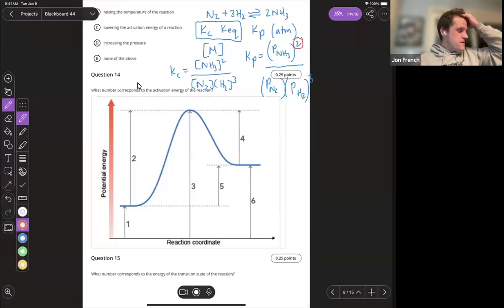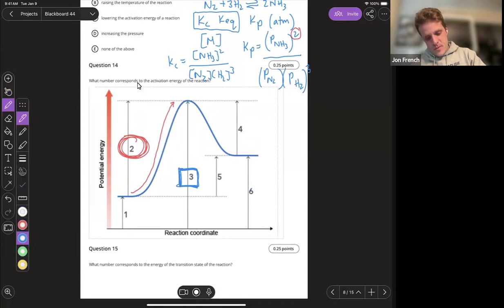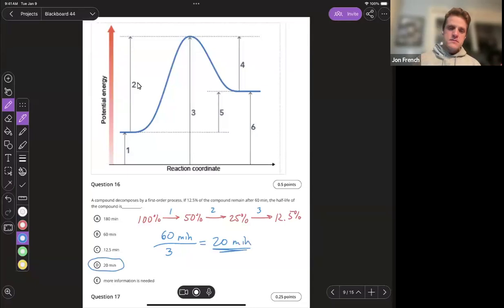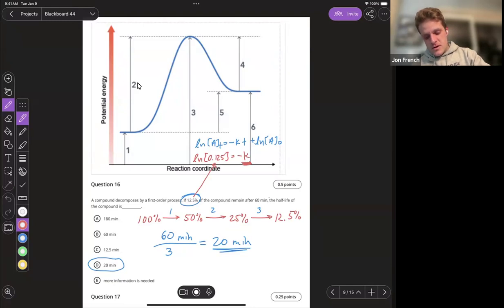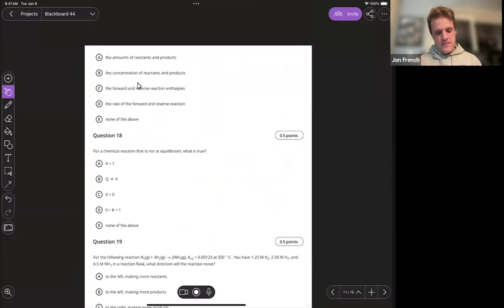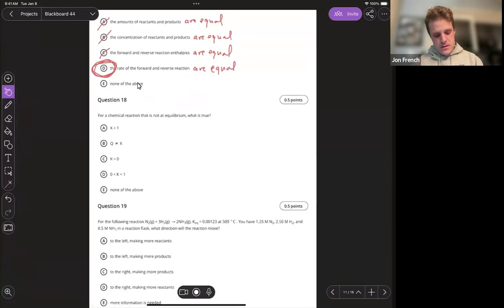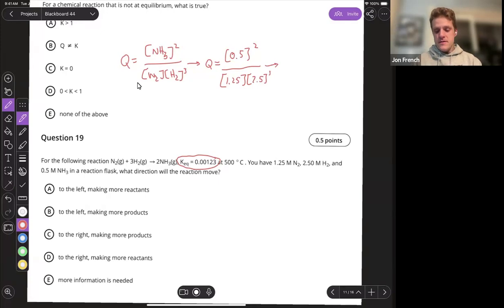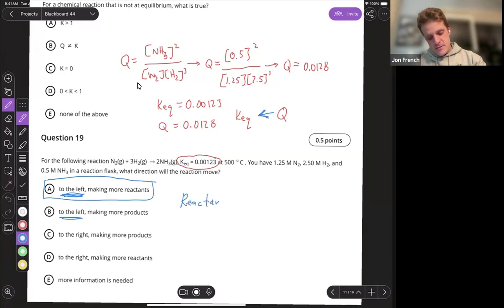CHE_116_Practice_Exam_1_Part_2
14, 15, 16, 17, and 19